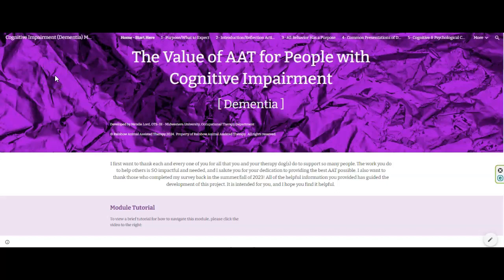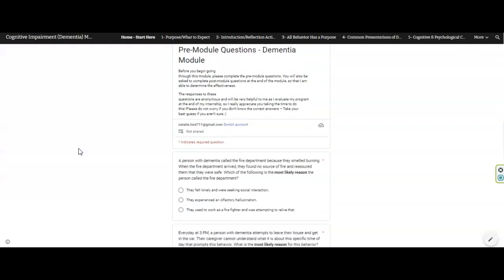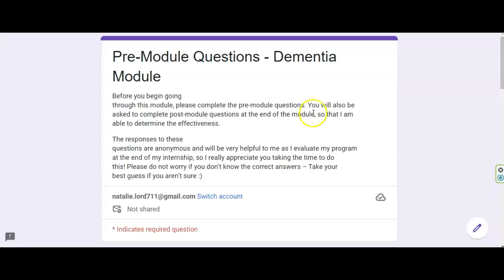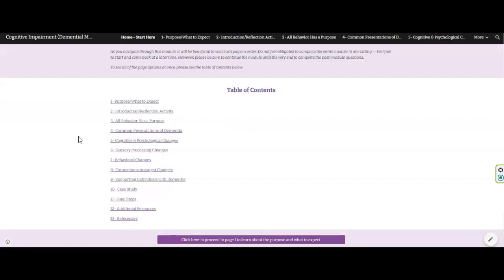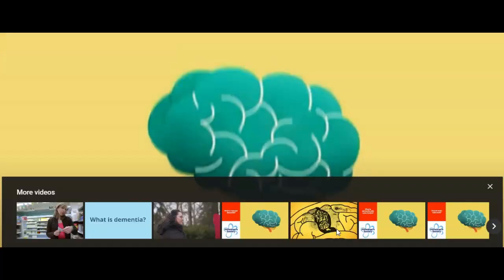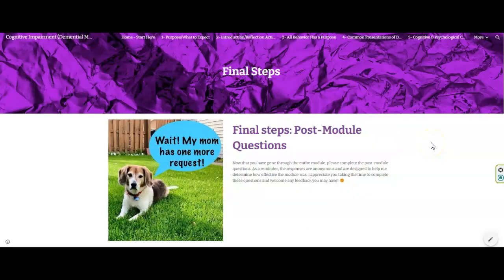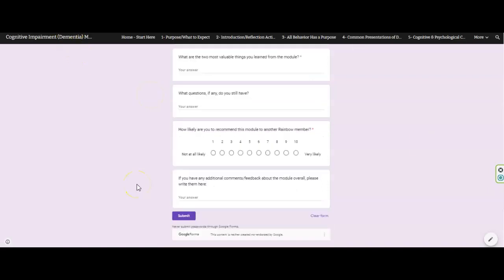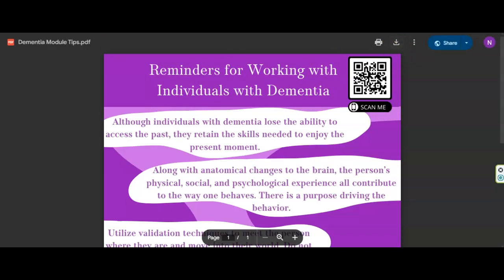Cognitive Impairment Module Tutorial